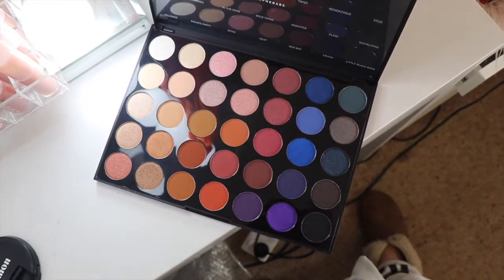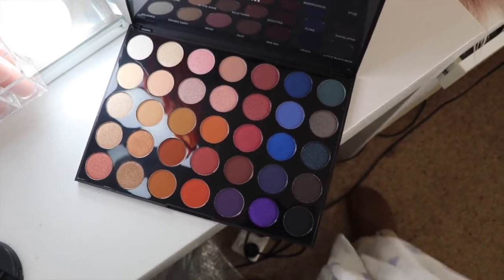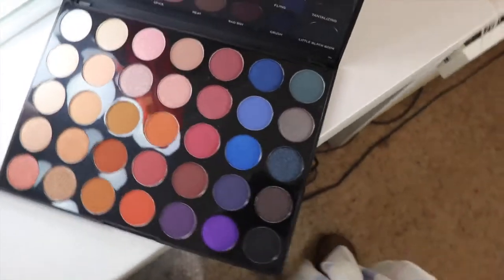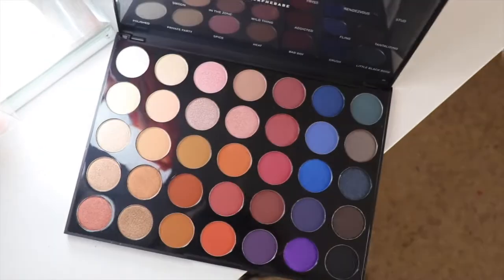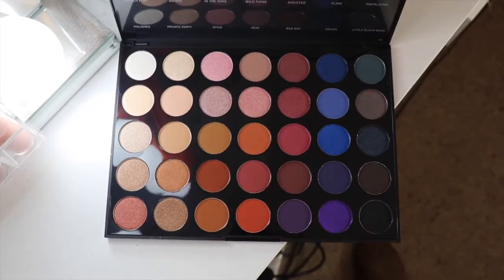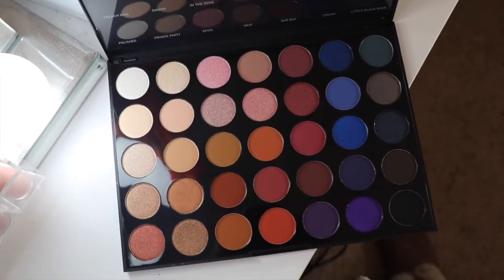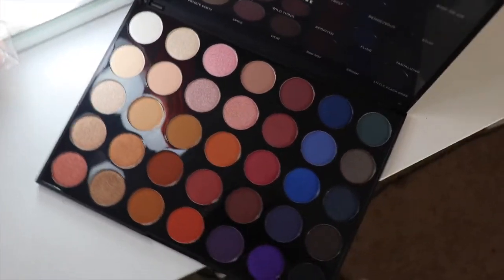GIVEAWAY 24! 31 Days of giveaways! SoJo Beauty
To enter:
1.Click the link & follow the rest of the rules!

this giveaway is in no way sponsored, administered, or associated with Instagram or YouTube.

Want to donate to the BLM movement but can’t afford to?
Click the link and donate with your time instead! (Make sure to watch ALL the ads!)